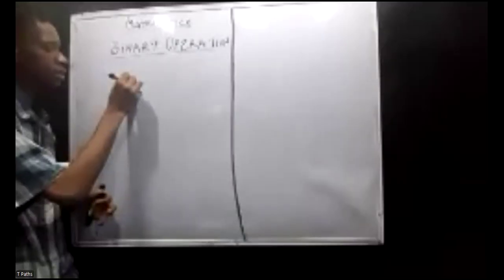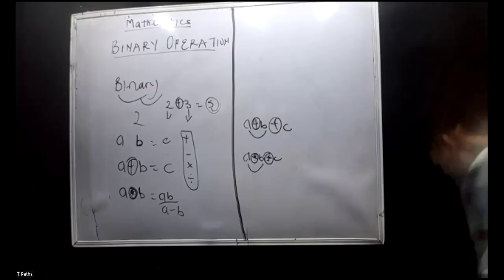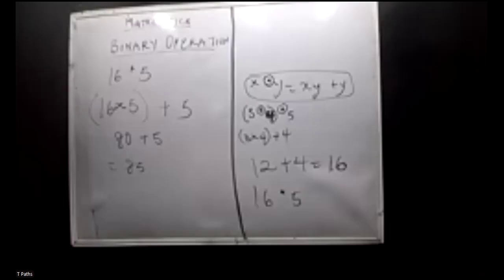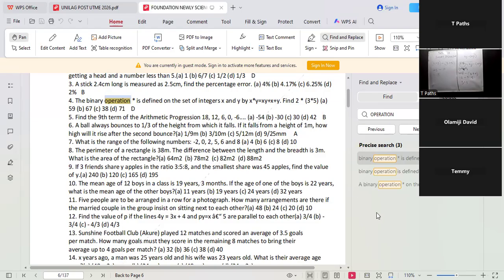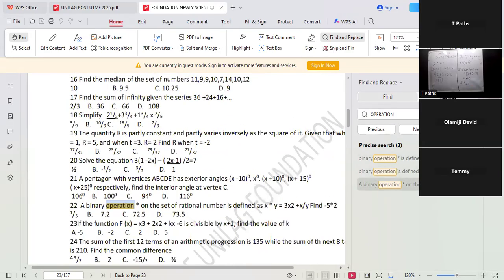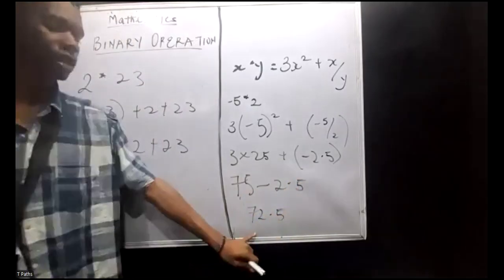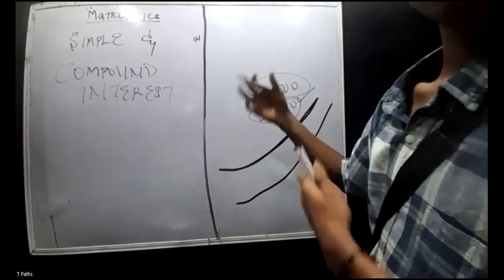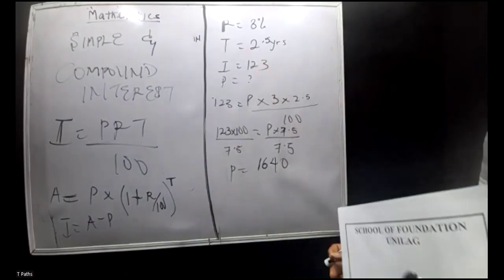UNILAG POST UTME/ UNILAG FOUNDATION ON BINARY OPERATION AND SIMPLE INTEREST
CALL OR CHART 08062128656 FOR MORE INFORMATIONS ABOUT OUR CLASSES AND ADMISSION SUCCESS.